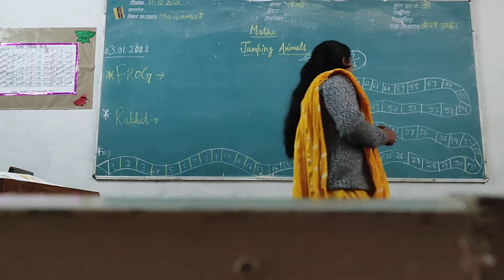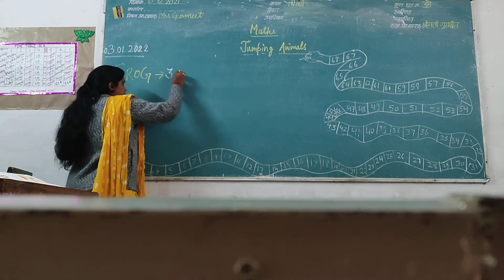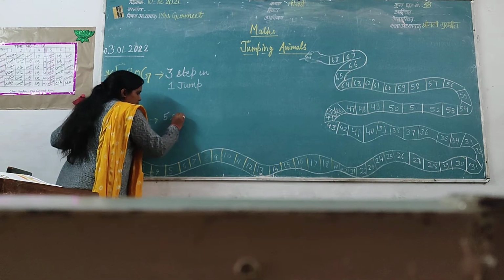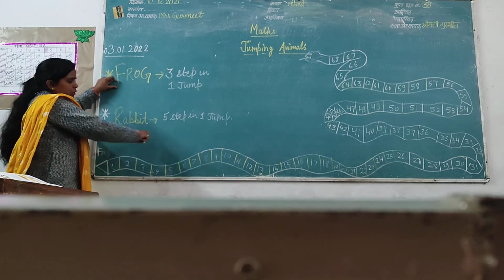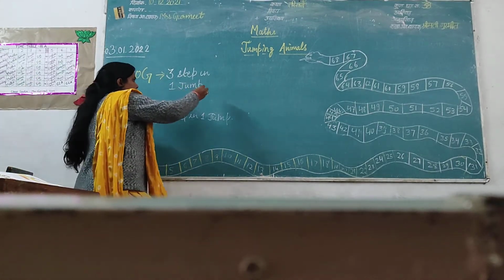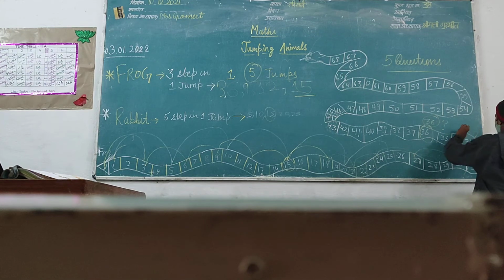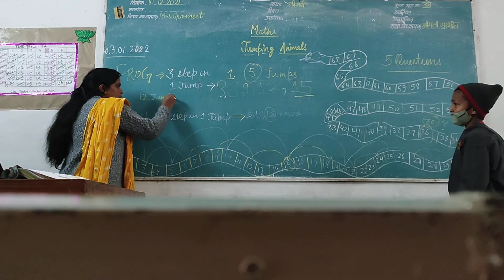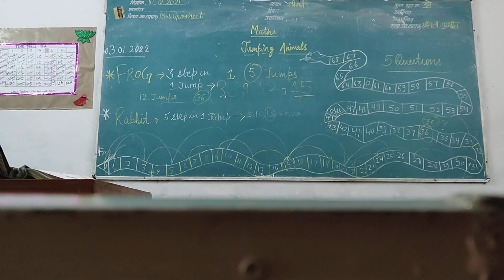Class 3 / Maths / Explanation of Jumping Activity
This Video is about the learning of basic concepts related to numbers using  Jumping Activity of Animals .